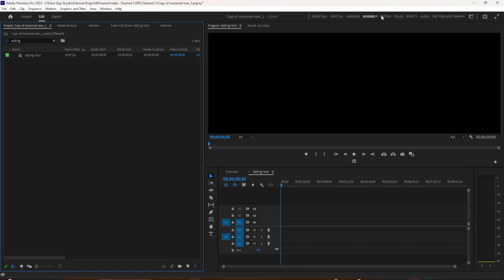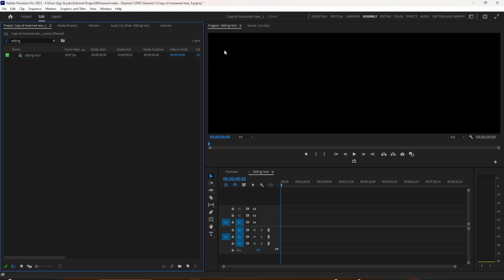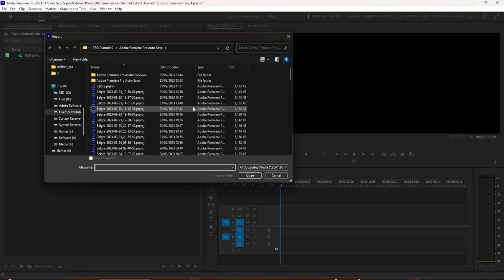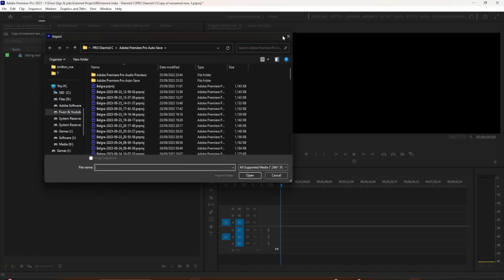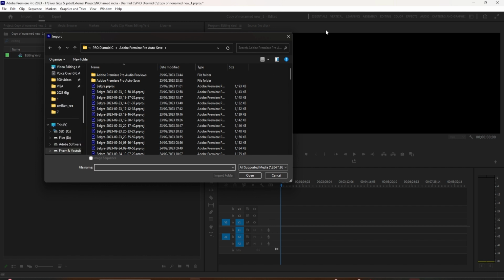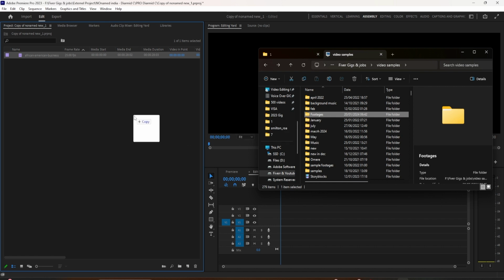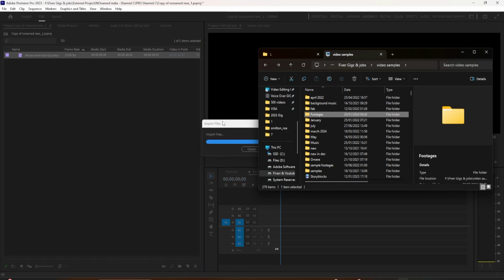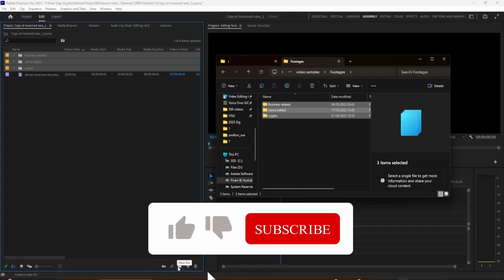How To Import Media in Adobe Premiere Pro 5 Ways